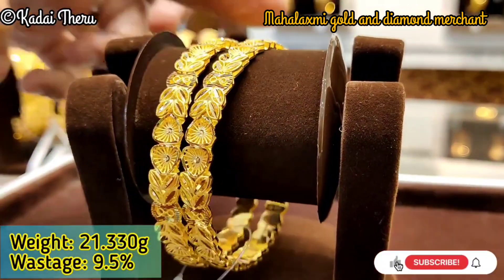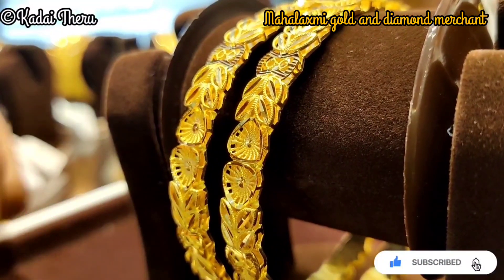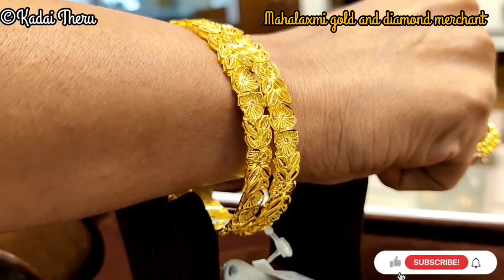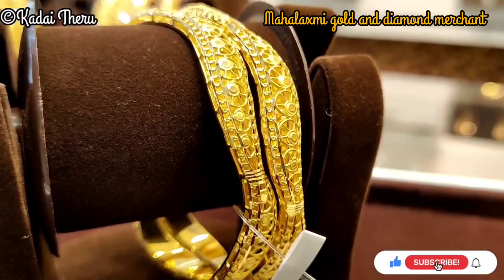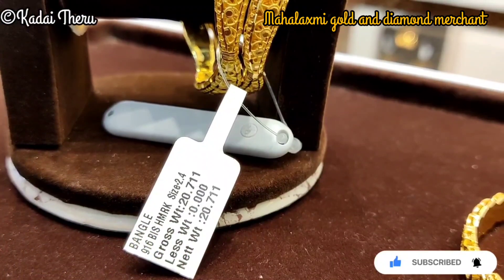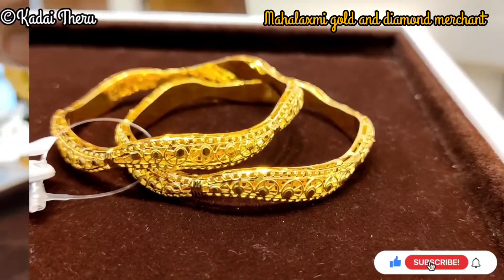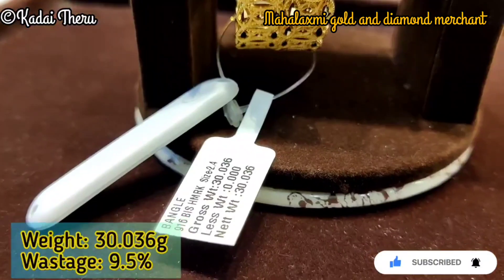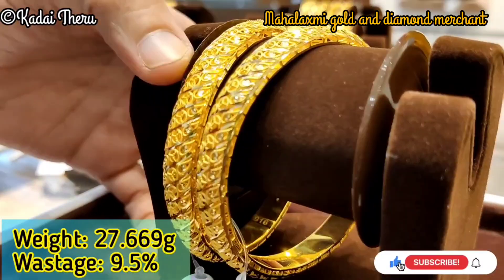Bangle collection| Bridal netted bangles | Lowest wastage| 916 gold | Turkey design|imported pattern